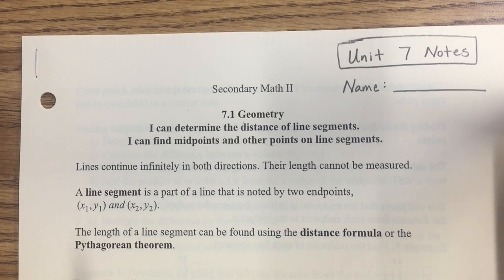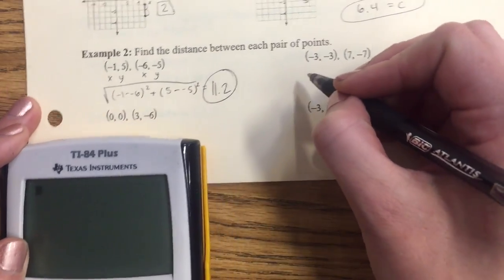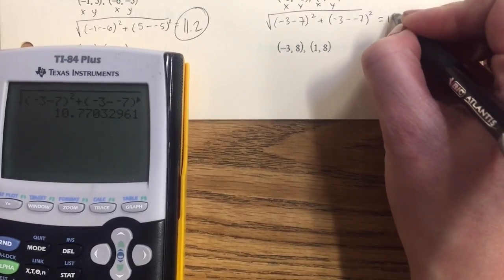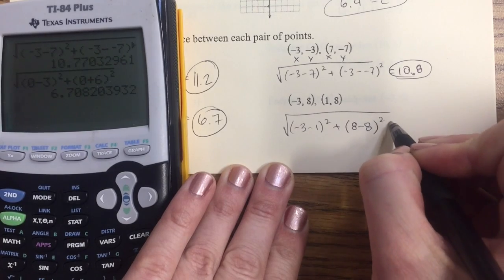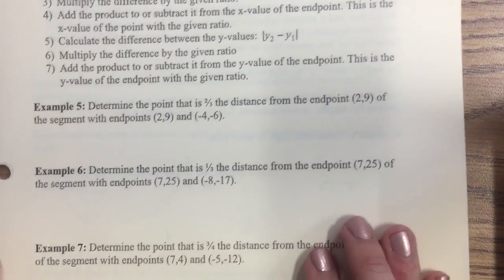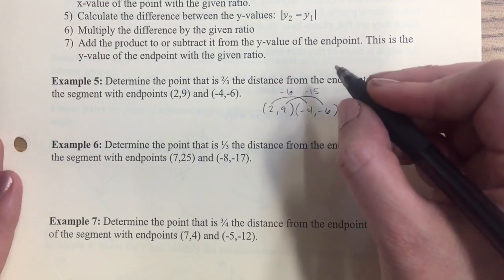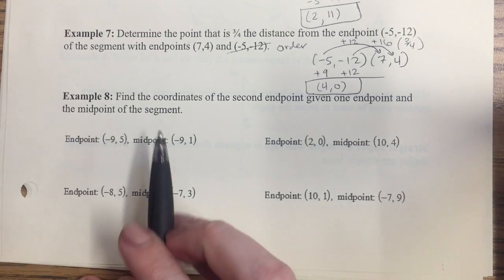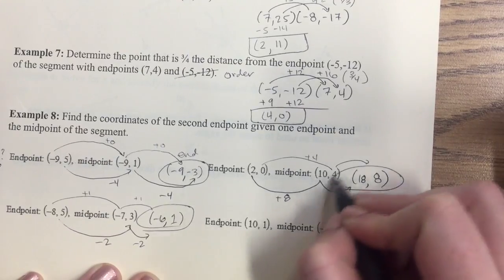7.1 notes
This video is about 7.1 notes